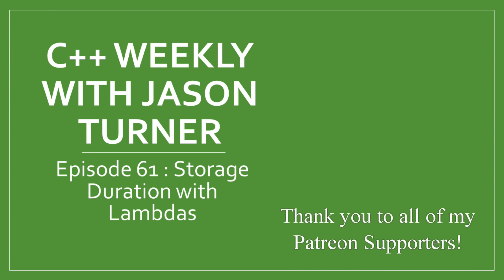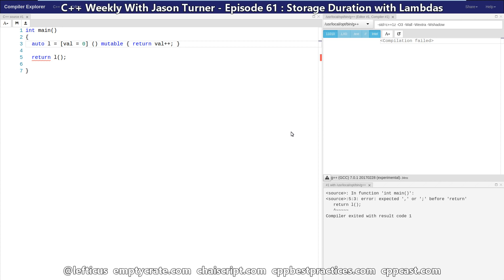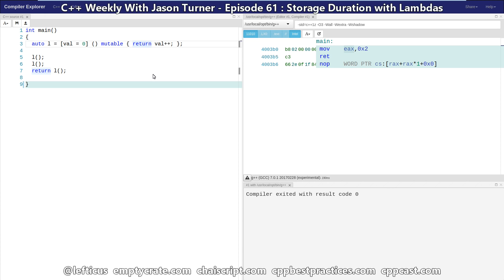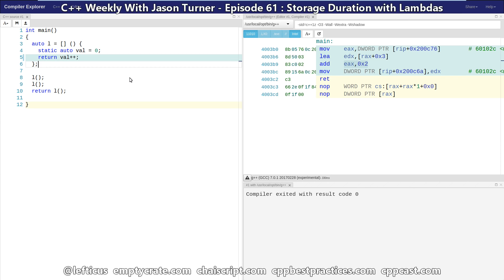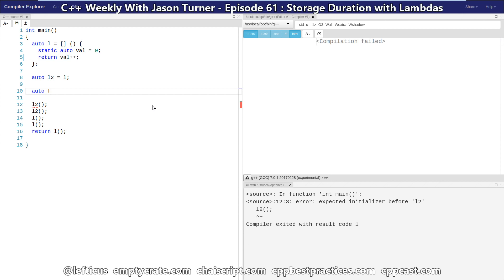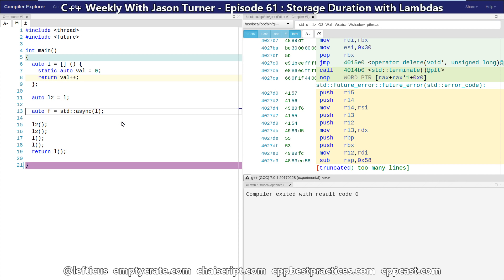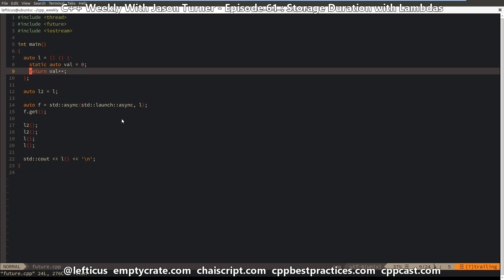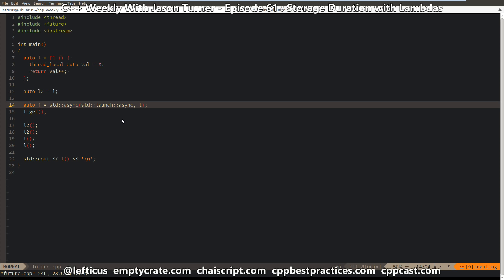C++ Weekly - Ep 61 - Storage Duration with Lambdas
T-SHIRTS AVAILABLE!

GET INVOLVED

JASON'S BOOKS

RECOMMENDED BOOKS

AWESOME PROJECTS

O'Reilly VIDEOS